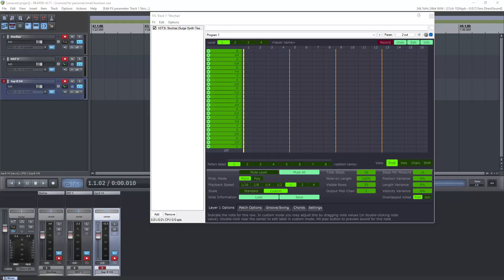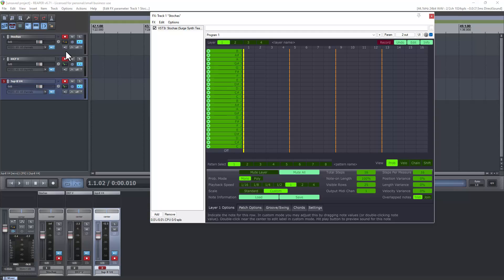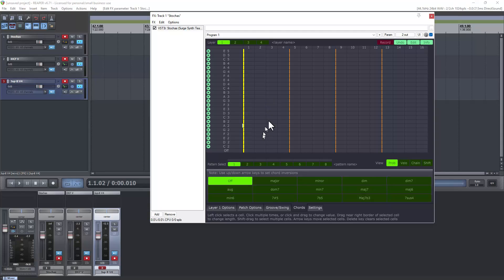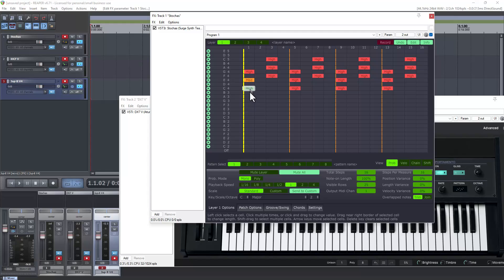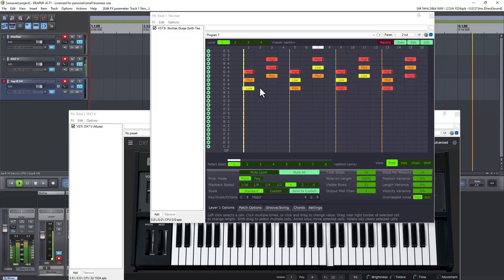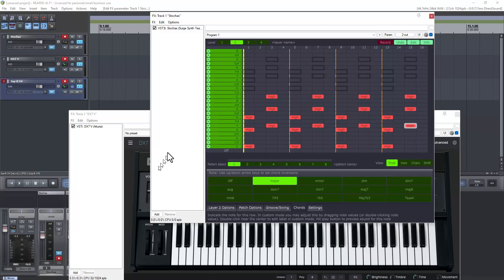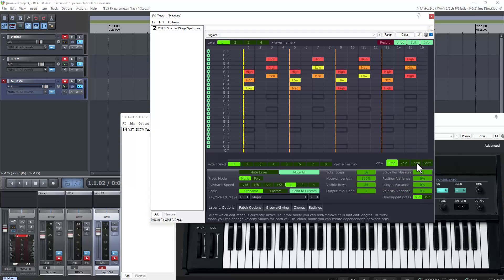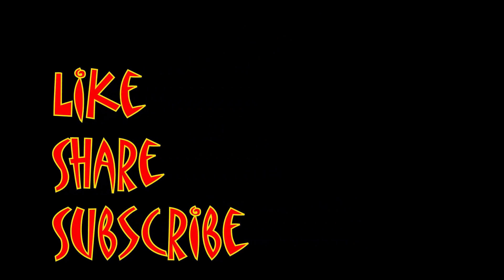Stochas - Free Open Source Probabilistic Polyrhythmic Sequencer VST